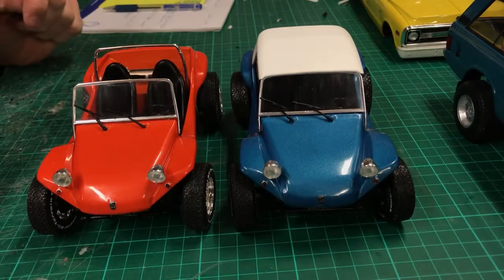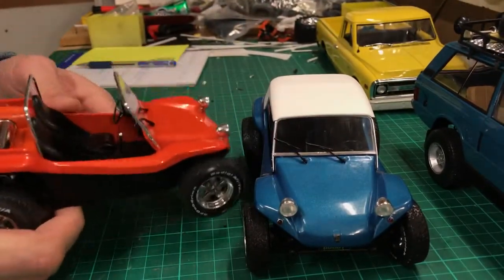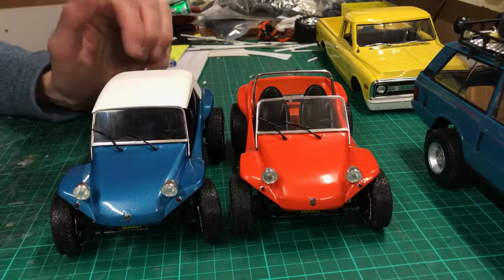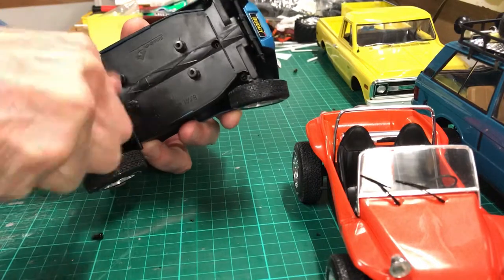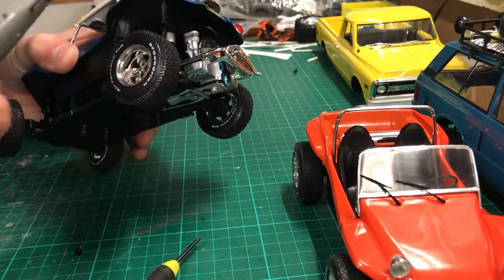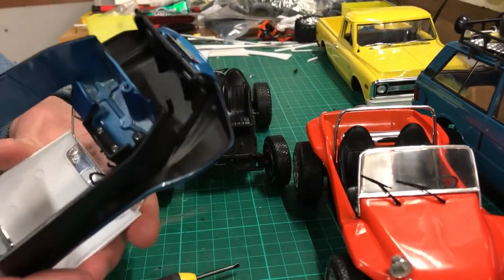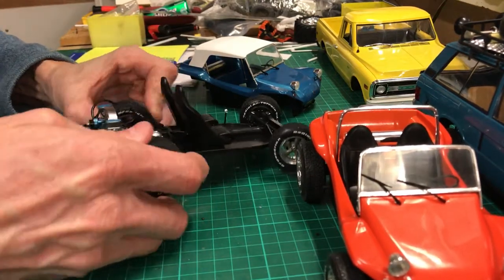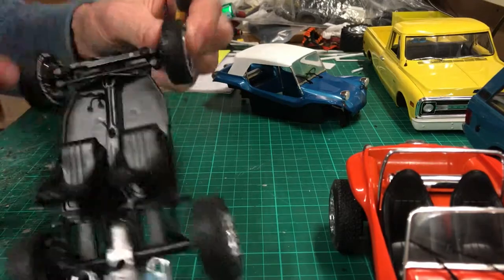1:18 Solido Meyers Manx tear down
Tutorial show how to disassemble a 1/18 Solido Meyers Manx model